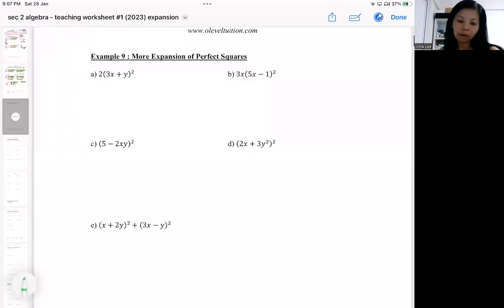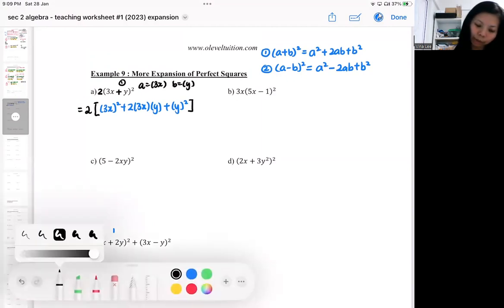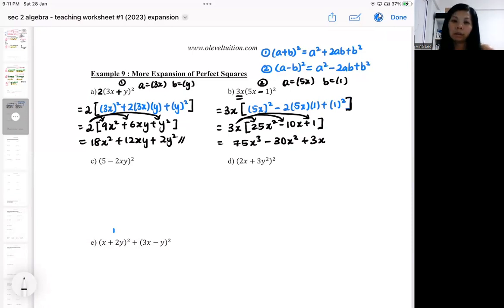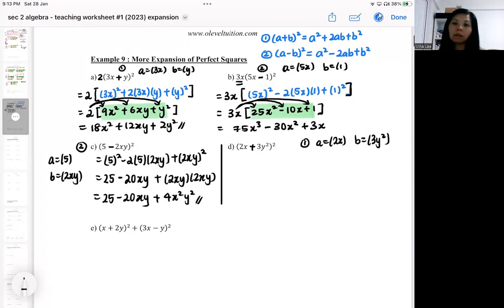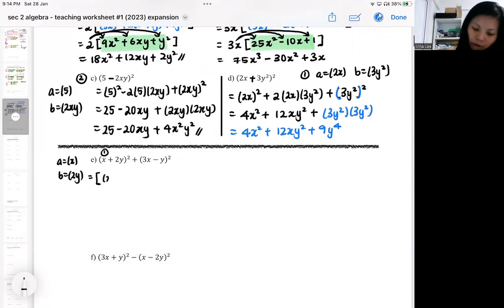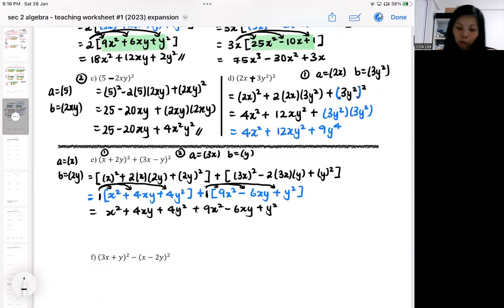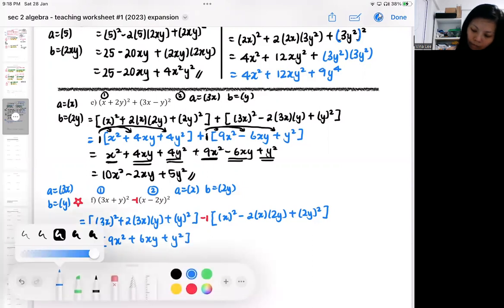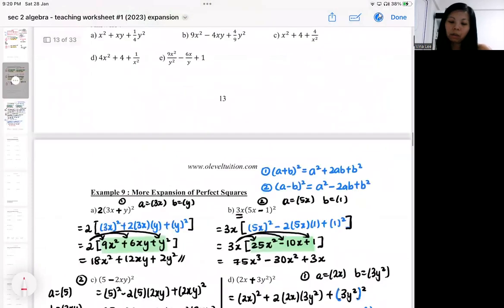sec 2 algebra tw#1 example 9